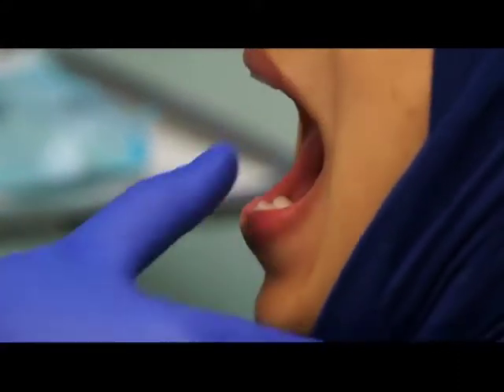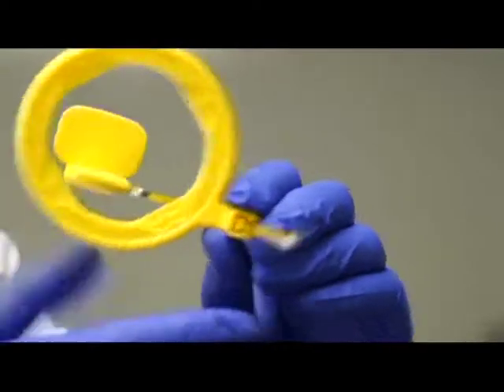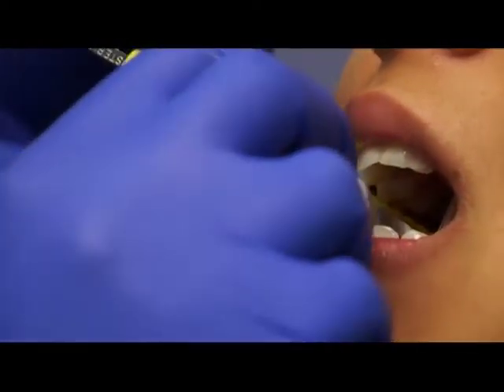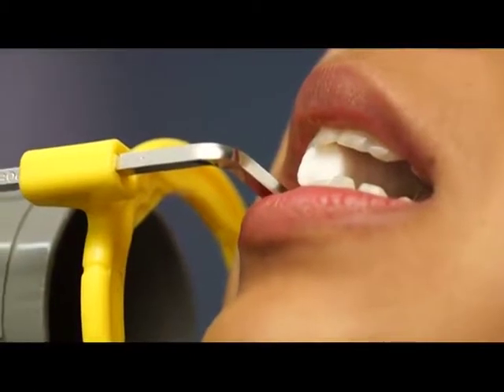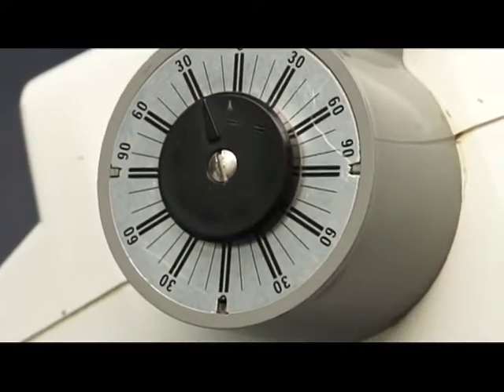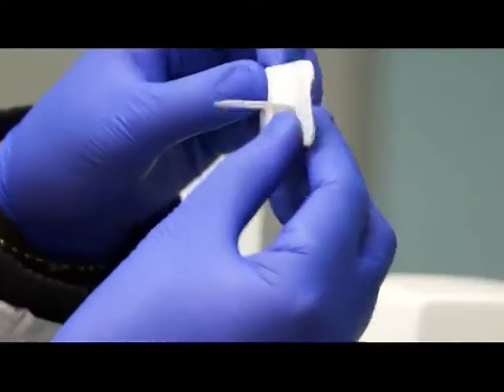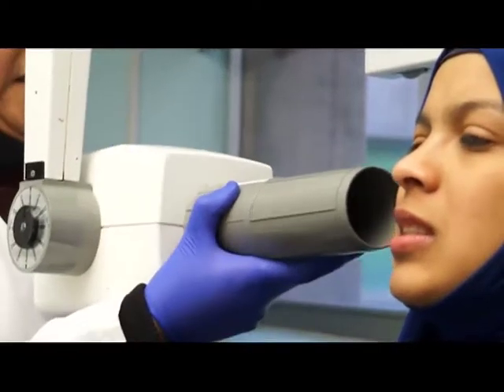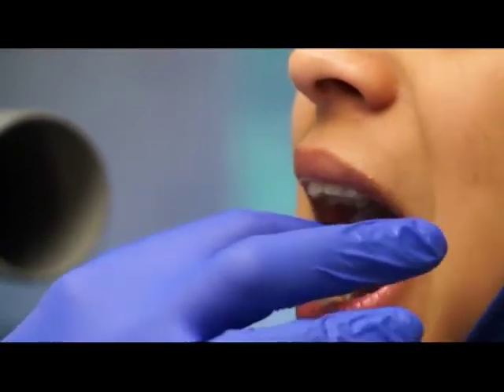Parallel technique Mandibilar anterior region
Parallel technique Mandibilar anterior region, UWC,  Dentistry